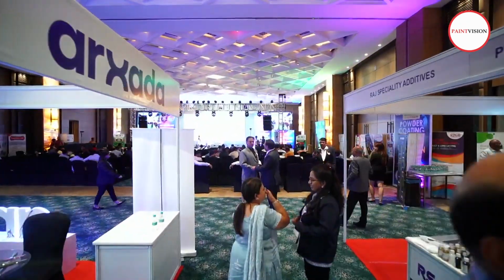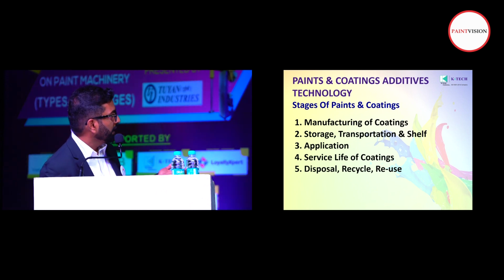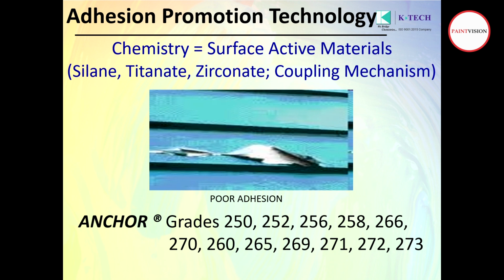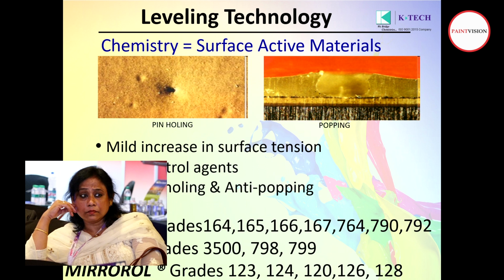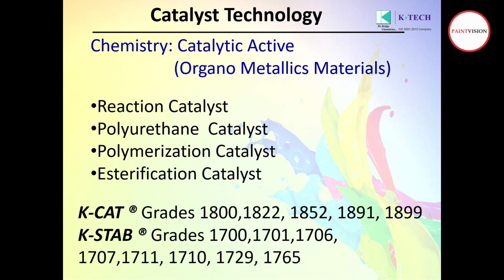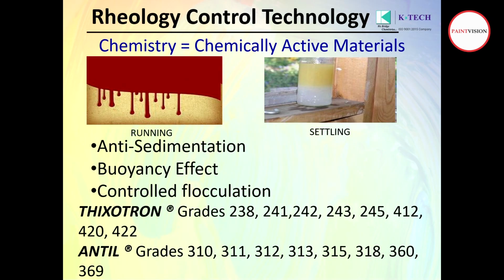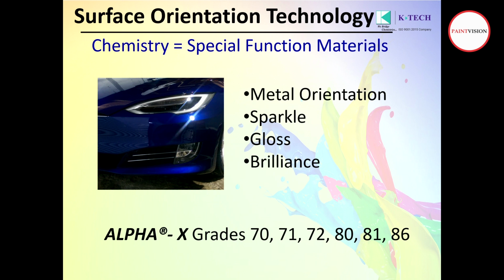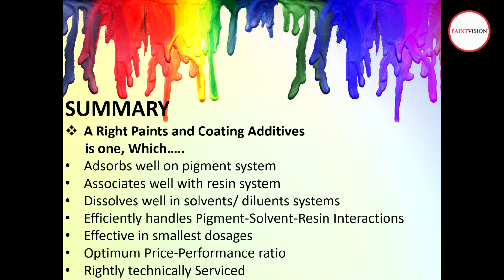Paintvision Conclave & Awards 2023 - K-Tech additives - Session on paints and coatings additives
Paintvision Conclave & Awards 2023 - Technical session by K-Tech additives  - Session on paints and coatings additives from the Paintvision Conclave & Award Show 2023.